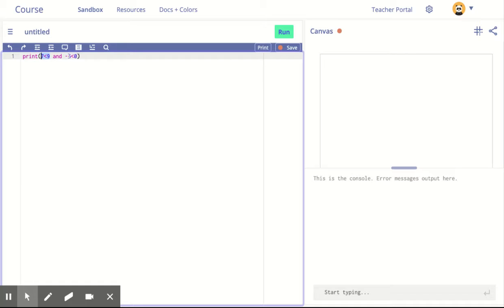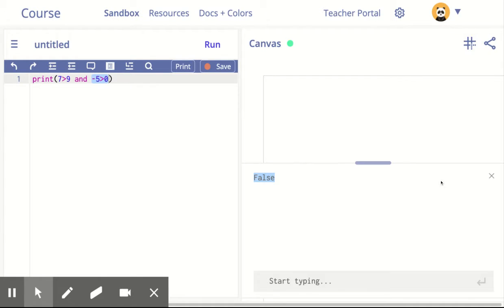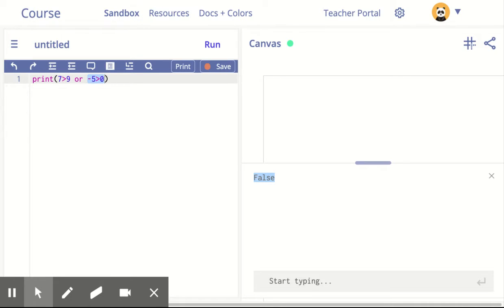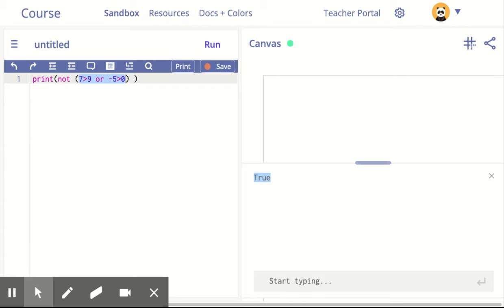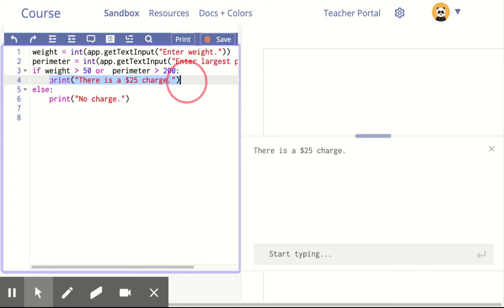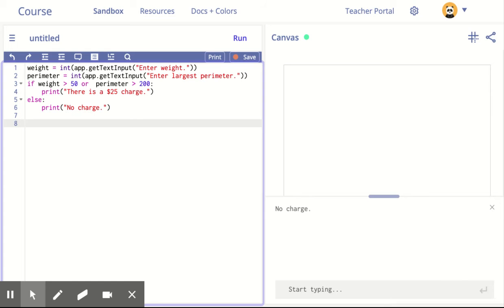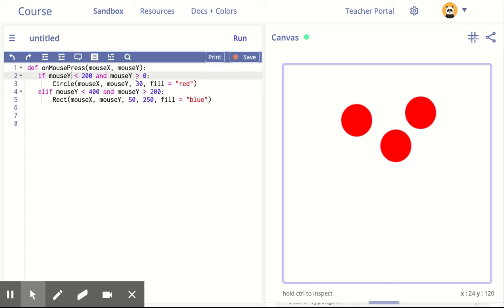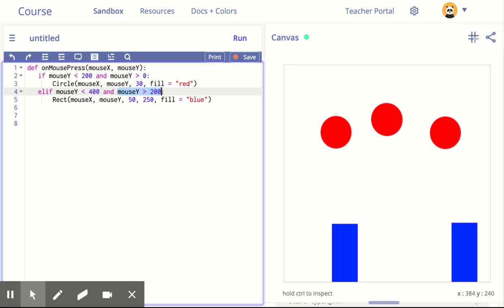CMU Compound Conditionals